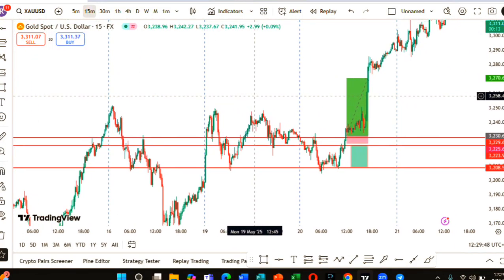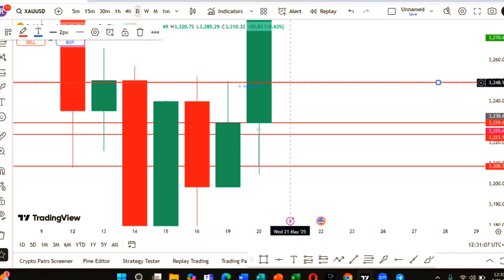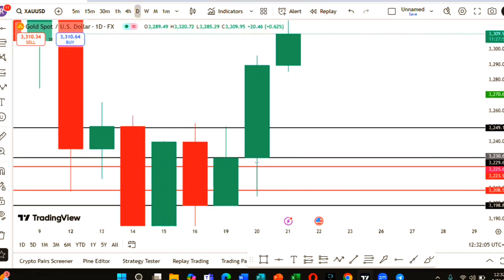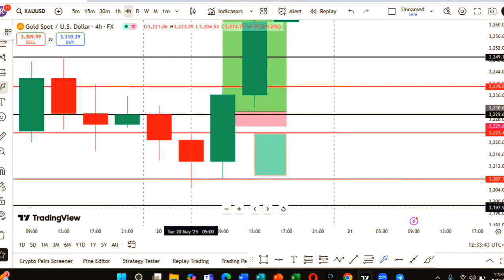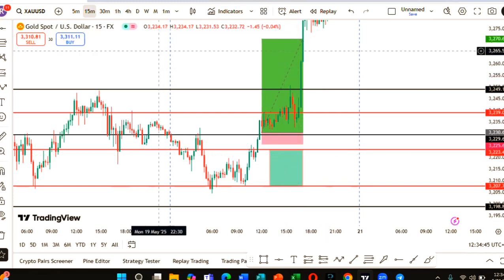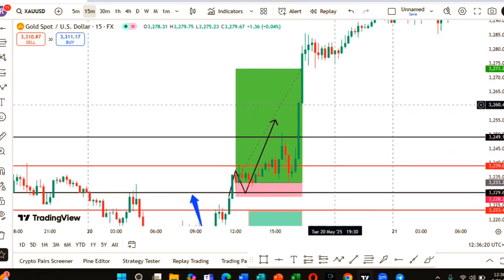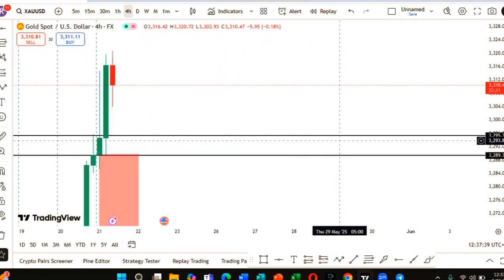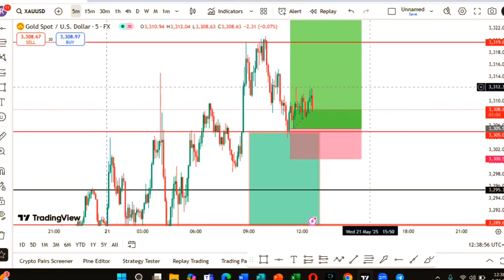How I Traded Gold 🥇,+400 Pips With Full Market Analysis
💰 Want to learn Forex trading the right way?
👉 Join Zip Trading Hub for expert guidance and strategies!

✅🚀Join mentorship and signal program 👇🚀🔥

✅Recommended broker that I use👇✈️

🔥 From $50 to $5000 in Forex Trading – Step-by-Step Growth Strategy! 🔥

In this video, I’ll show you how to grow a small Forex account from just $50 to $5000 using smart risk management and proven strategies. This is not gambling—this is calculated trading!

🚀 What you’ll learn:
✅ The best strategy for compounding small accounts
✅ Risk management techniques to protect your capital
✅ Live trade breakdowns & market insights
✅ How to stay consistent and profitable

🔹 Key Takeaways:
✅ Best swing trading strategy for small accounts
✅ How to find high-probability trade setups
✅ Risk-to-reward secrets for long-term success
✅ Patience & psychology in swing trading

🔹 erstand risk management. In this video, I break down the exact methods I use to safely

Also follow me in all platforms as  Robeen